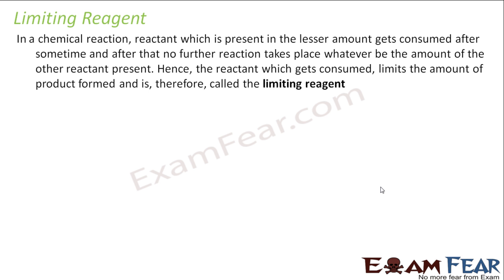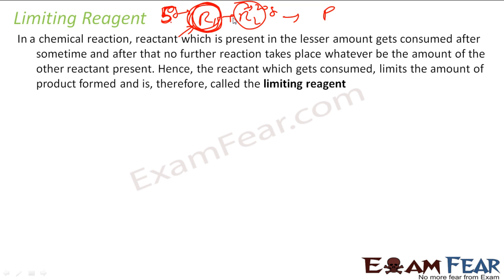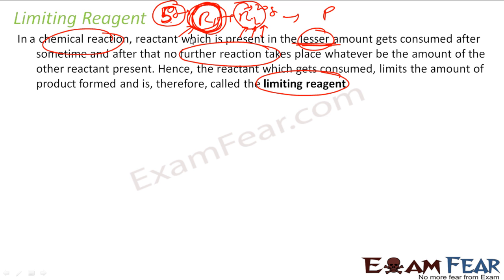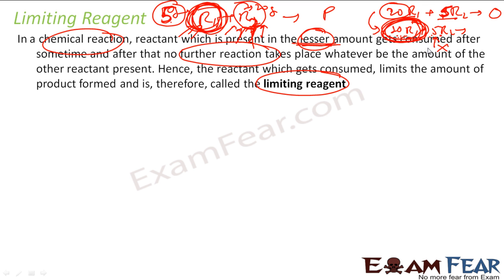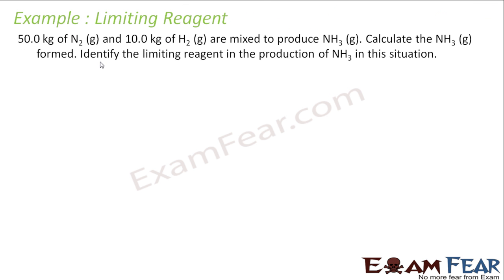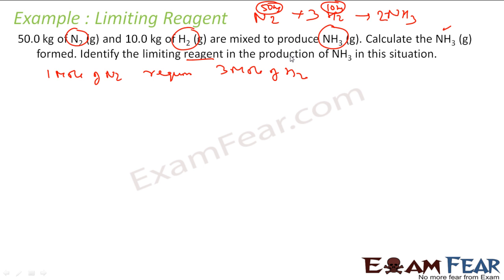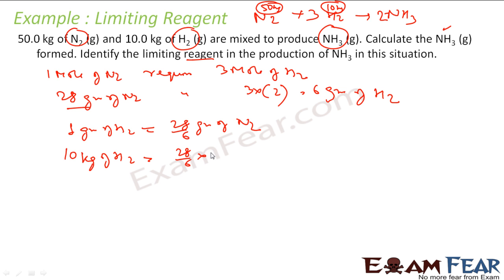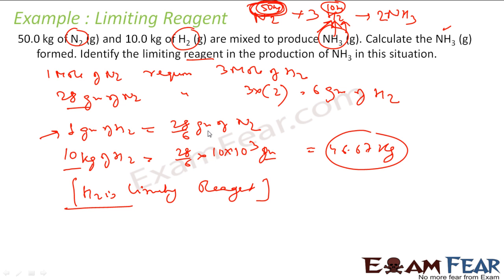Chemistry Basic Concepts of Chemistry part 15 (Limiting Reagent) CBSE class 11 XI